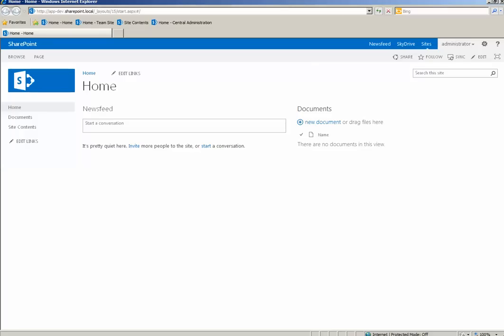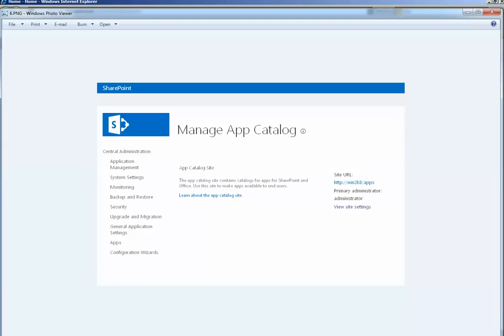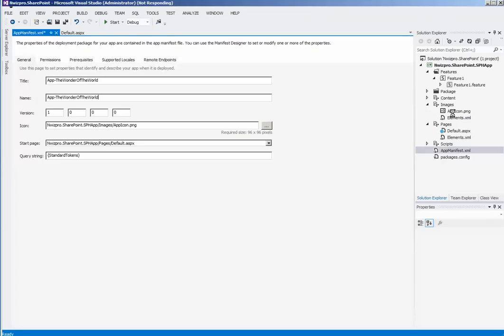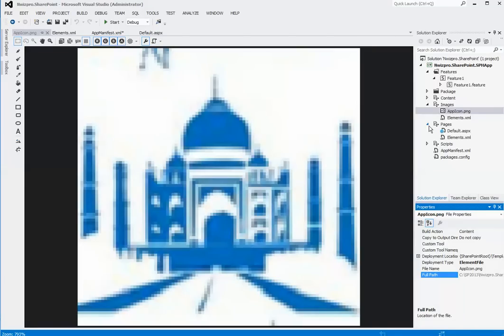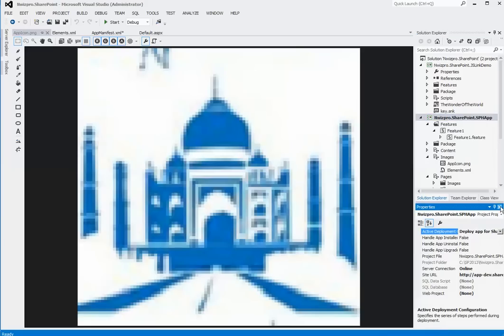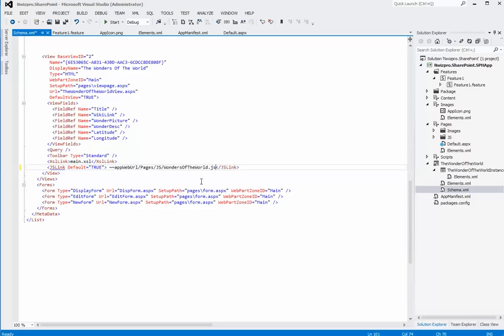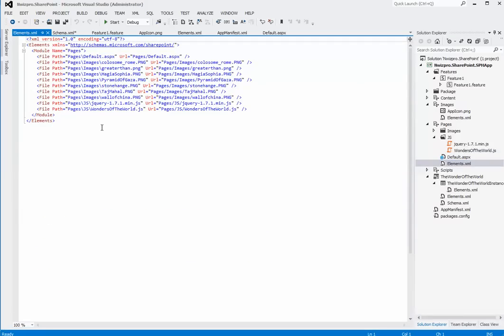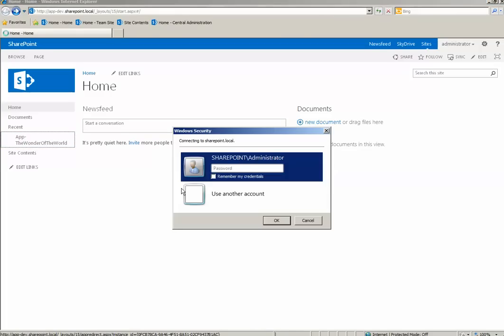2) SharePoint 2013 : SharePoint Hosted App - Provisioning LIST and PAGE with XsltListViewWebPart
We'll be creating a SharePoint Hosted App and provisioning custom LIST with JS Link to JavaScript file, Also provisioning PAGE with a VIEW leveraging XsltListViewWebPart for rendering using Modules, And reuse most of code from our previous demo to save time.
Demo 6)
Title : SharePoint 2013: SQL CRUD and Filter operations using SharePoint Designer 2013.
Desc: The Demonstration of SQL CRUD and Filtering using SharePoint Designer 2013. The solution targets no code or have very minimum amount of code and development, while connecting, viewing, updating, deleting or inserting to SQL Server via SharePoint 2013
Demo 5)
Title : SharePoint 2013 : Form based authentication with custom Login Page
Desc: Branding SharePoint Login Page with  a rich look and feel with custom css, images and JQuery..
Demo 4)
Title : SharePoint 2013 Security: Form based authentication (FBA)
Desc: FBA is claims-based, authentication method that is based on ASP.NET membership and  Role provider, authentication. In this demo we'll create FBA for SharePoint 2013.
Demo 3) SharePoint 2013 Cloud Hosted App: High Trust On Premises App
Title : SharePoint 2013 Cloud Hosted App: High Trust On Premises App
Desc: Demo creating a High Trusted Onpremises Clould App with custom action handler and a dialog page navigating to app.
Demo 2)
Demo 1)
Please mark comments, Google + and Facebook likes and Share, If you liked the video and encourage to submit many more feature of SP 2013.
-Thanks